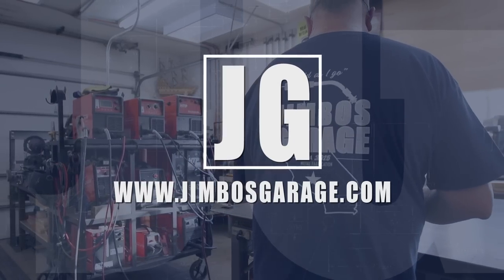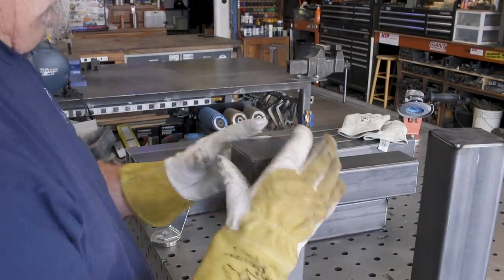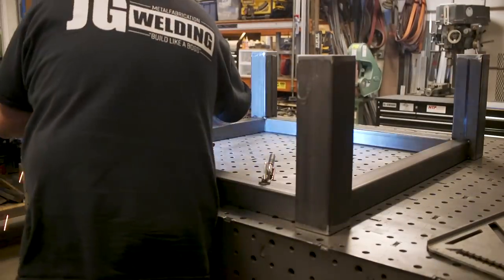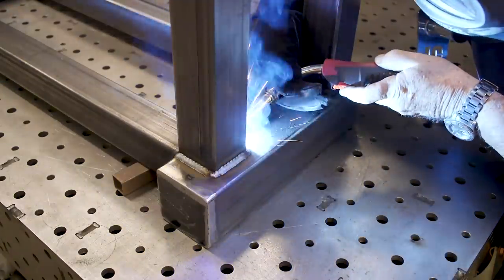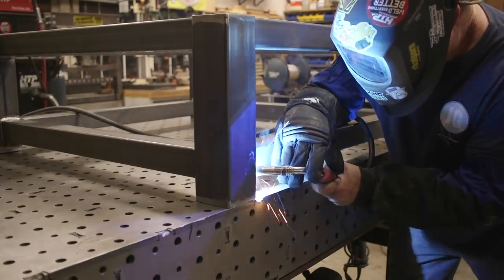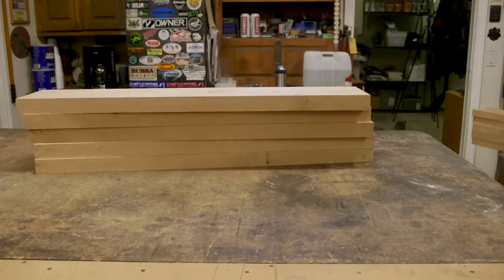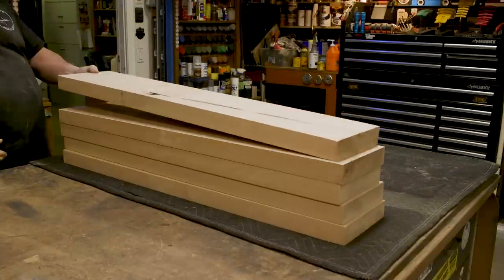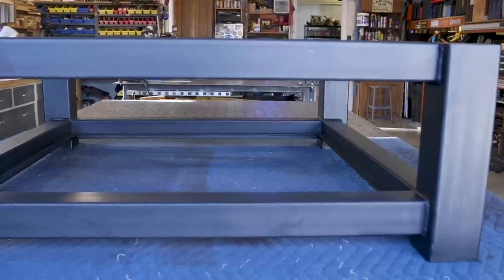Metal & Wood Coffee Table Build | JIMBO'S GARAGE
I built this metal and wood coffee table for my living room. It was really a fun welding project for me because I got to use all types of skills.

I'm not the best wood worker that is for sure, but I think the stain turned out great. I've also never blackened metal before. It was a lot of work, more than I anticipated, but it all turned out great!